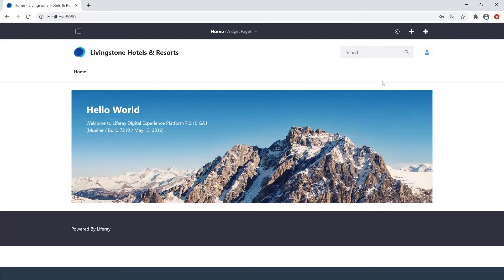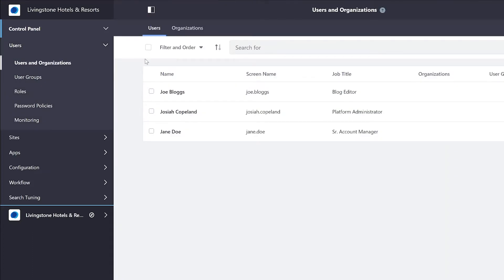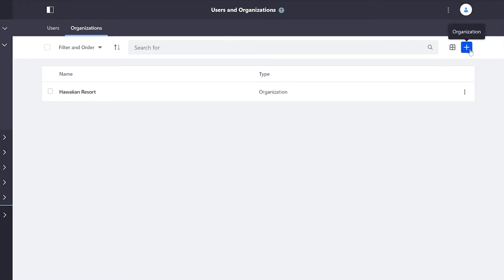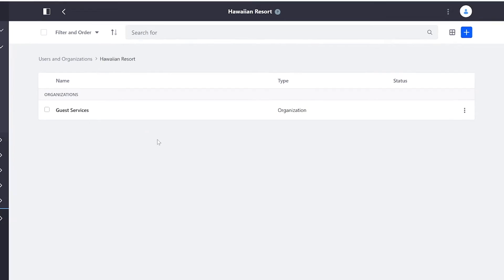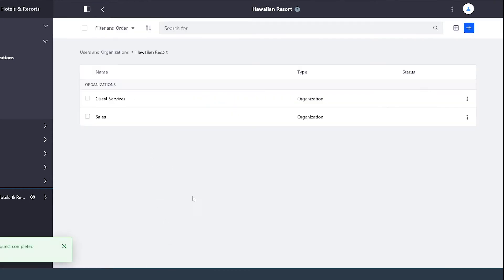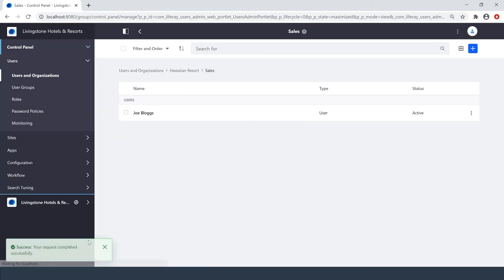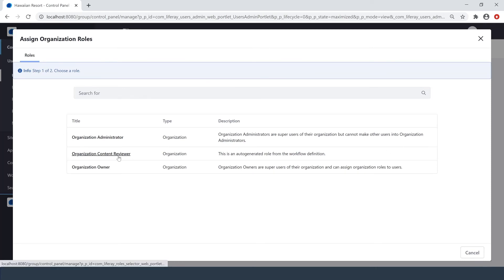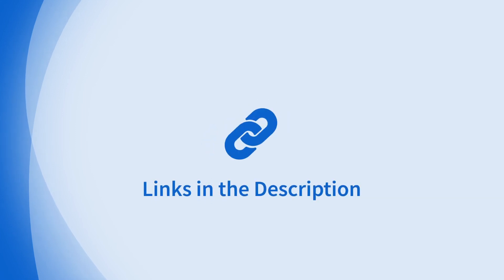How to Create and Populate Organizations in Liferay DXP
Learn how to structure and assign users to organizations. Check out Liferay University for more in-depth learning